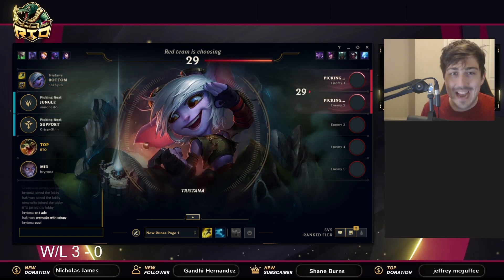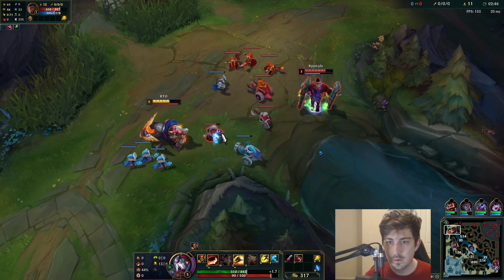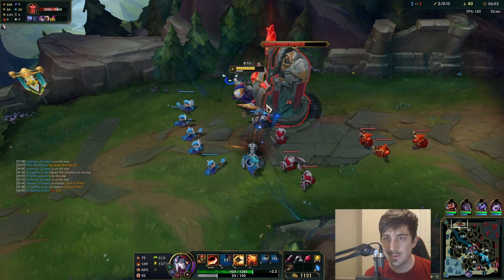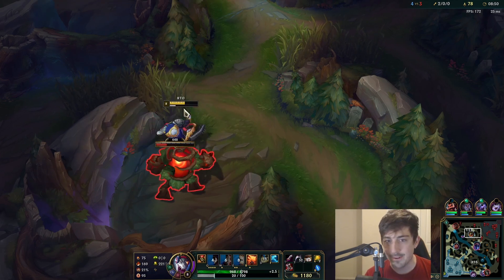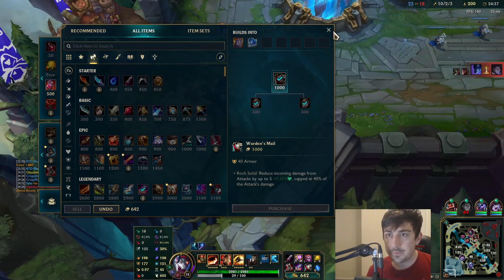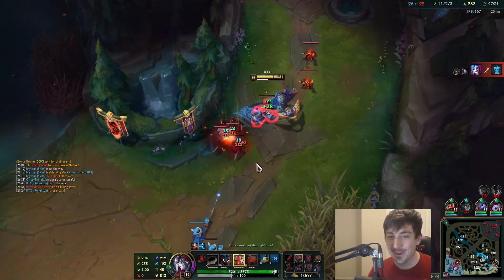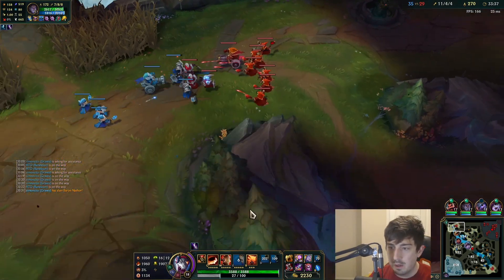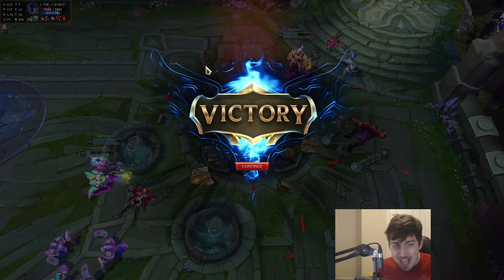Renekton but I have a full AP tank build that burns the NEW champion K'Sante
High Elo Renekton Gameplay. Learn how to carry in the top lane from the Best Renekton Player in the world.

Use the cool app that I use to show all the insight into the enemy team
🤝I’m part of the official League Partner Program with Riot Games.
🌟Check This Out:
🎮 Get Special In Game Information on your Enemies and Allies to give you the Winning Edge with Porofessor's Free App.
Meet The Team:
Facebook Manager: Geb Vence
Graphic Designer/Video Editor: Alex Khaled